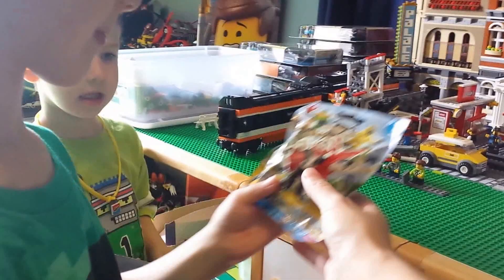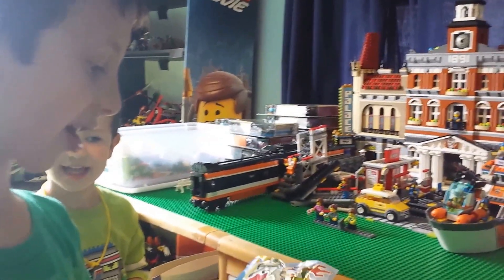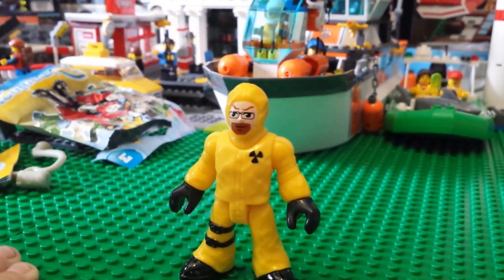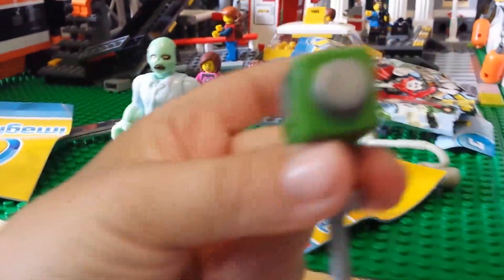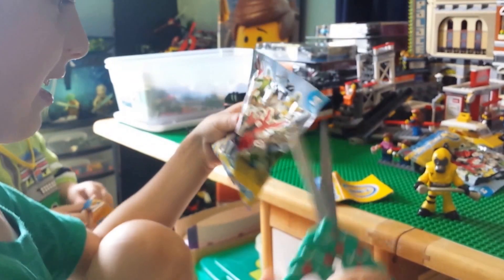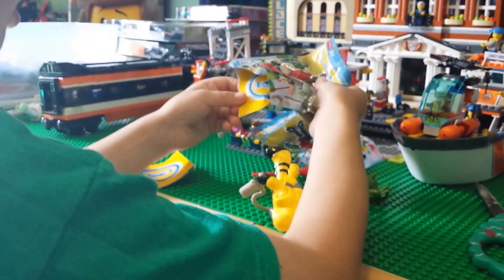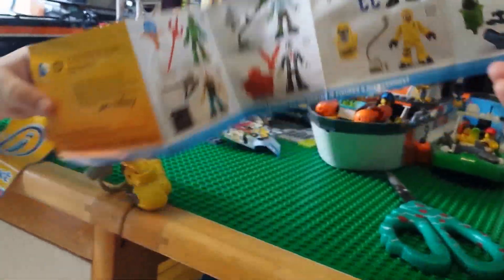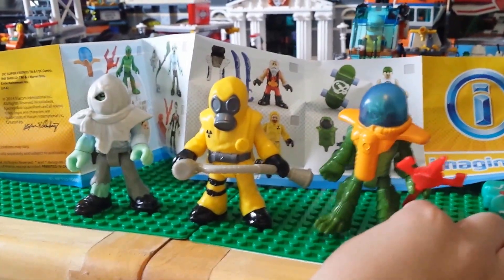Declan & Ian Imaginext Series 3 Blind Bag Openings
Not Lego Sorry! The boys wanted to open up their Imaginext Blind Bags on camera.  You can find the codes for the different Series 3 Imaginext Blind Bags in this video from Squirrel Stampede